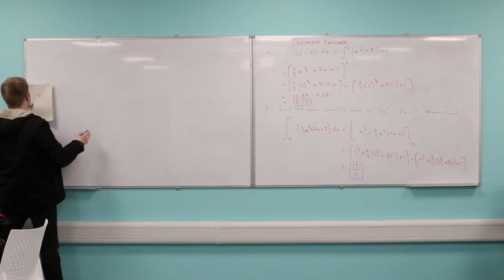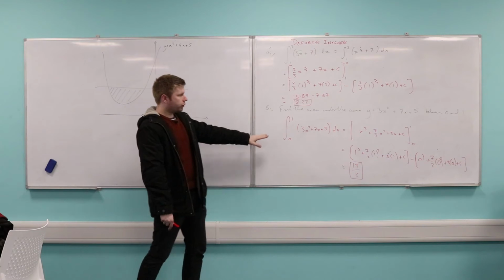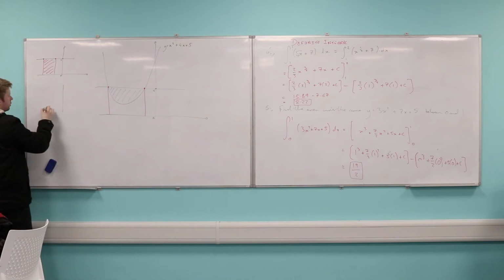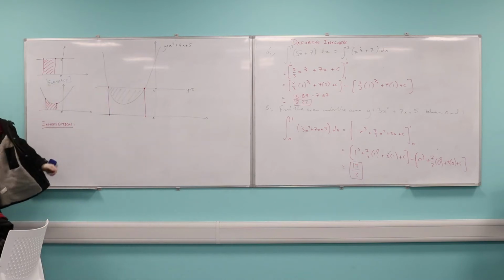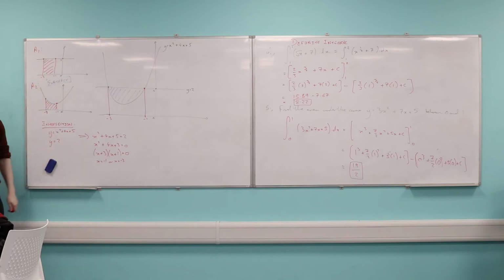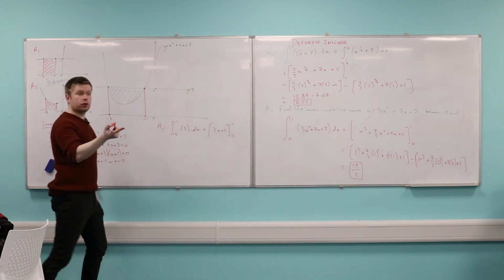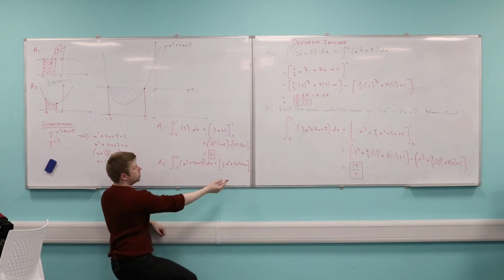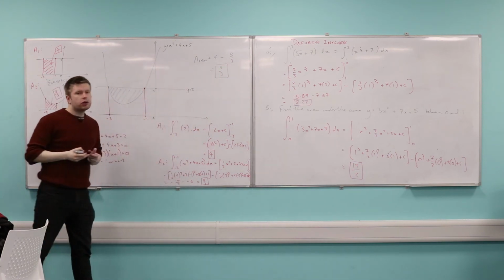Integration (5 of 7: Area Between Curves)